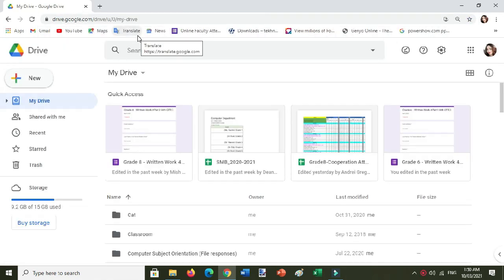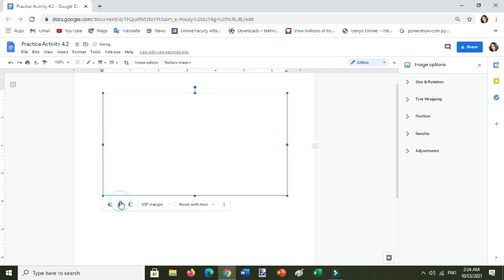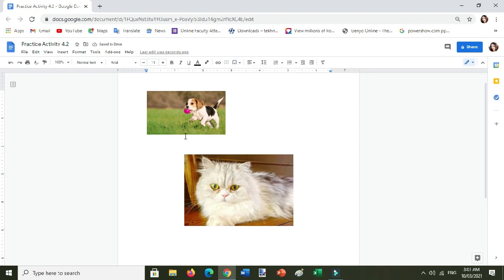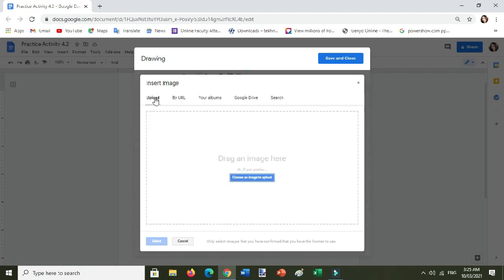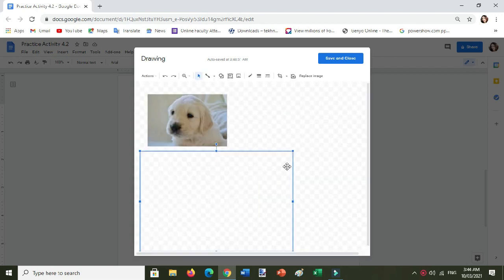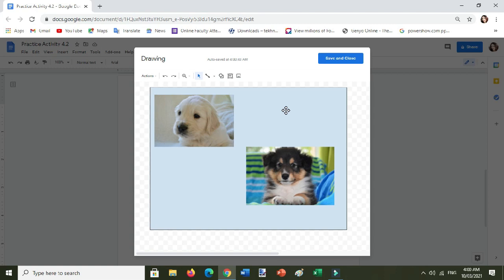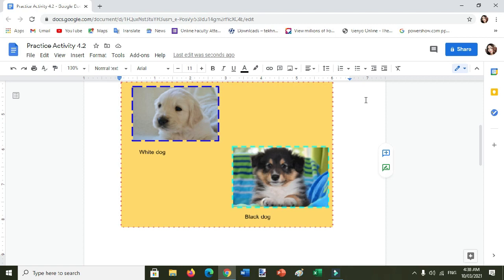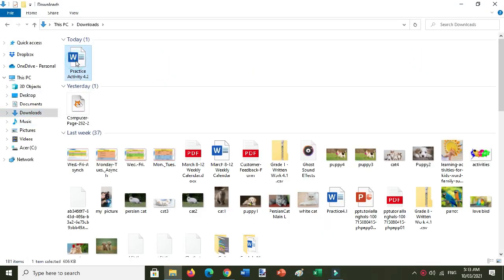How to insert and format pictures in Googledocs